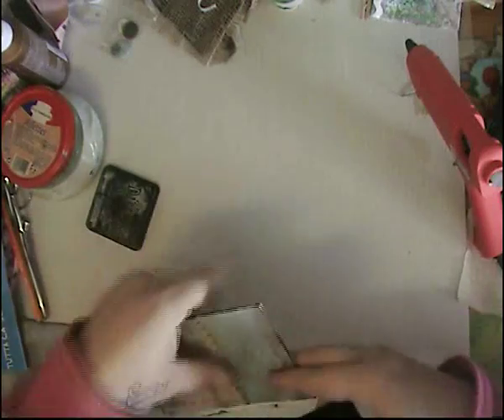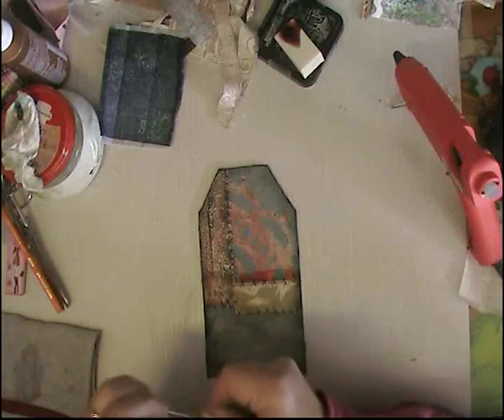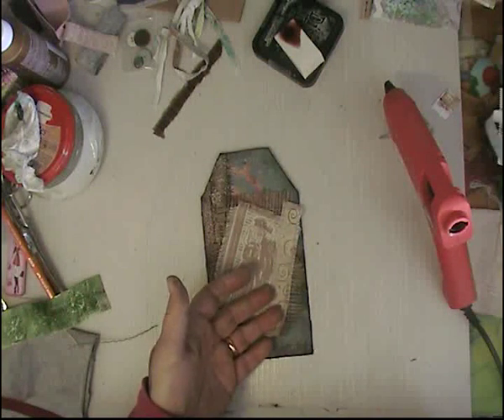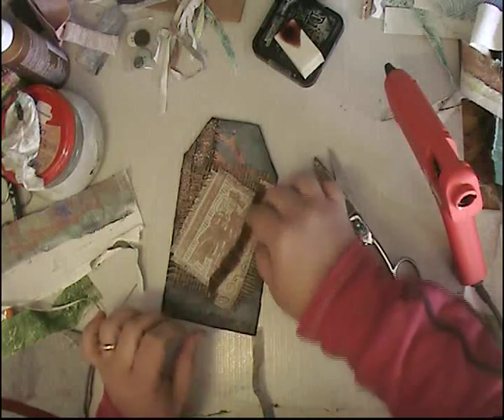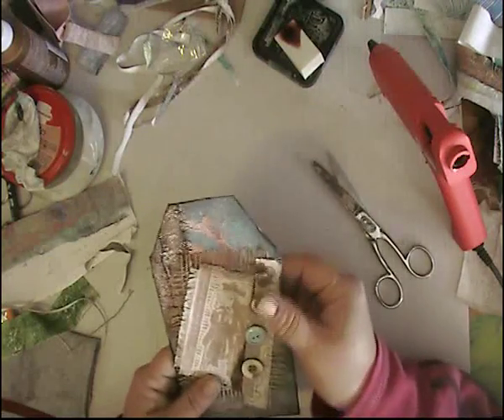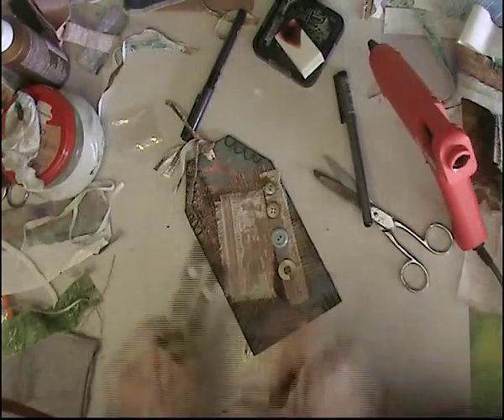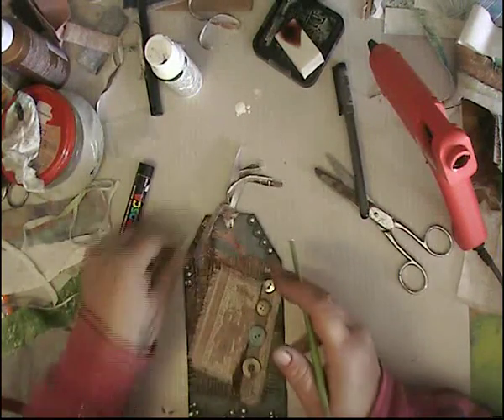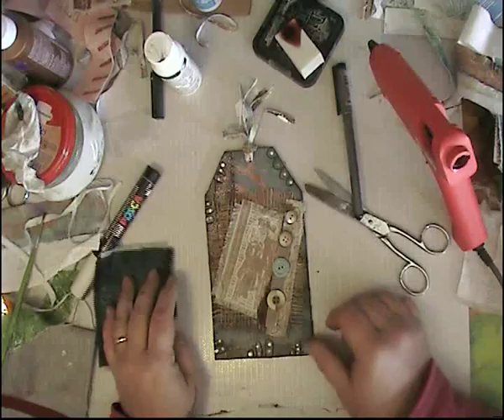Day 4 challenge Fabric tag done with gelli printed fabric